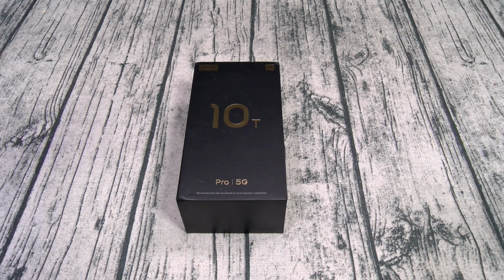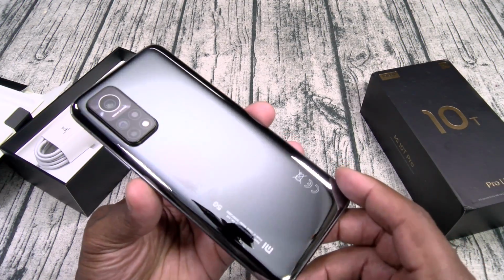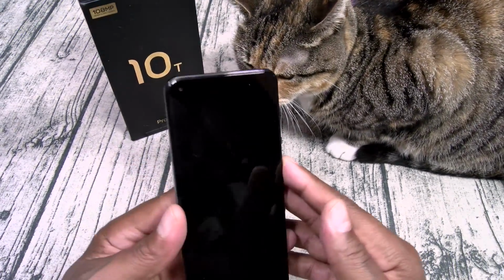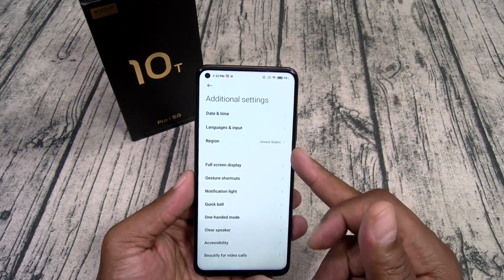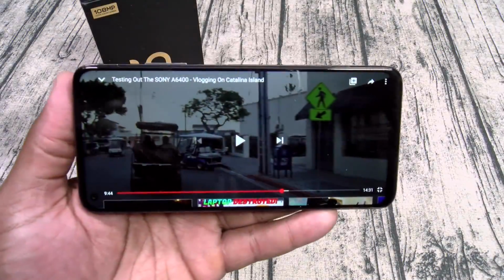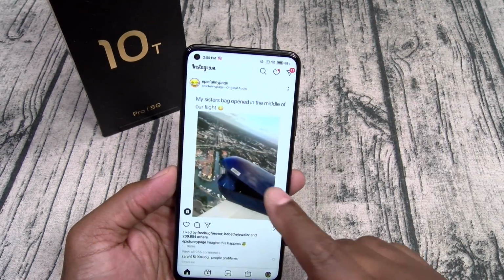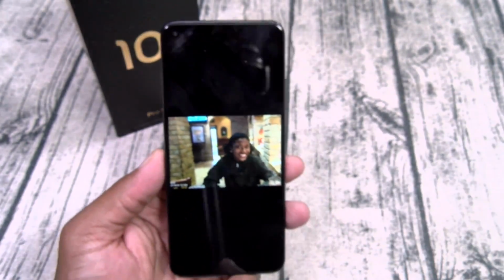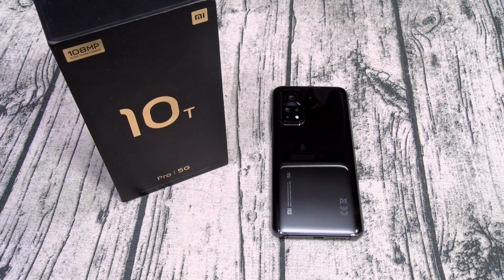Xiaomi Mi 10T Pro "Real Review"